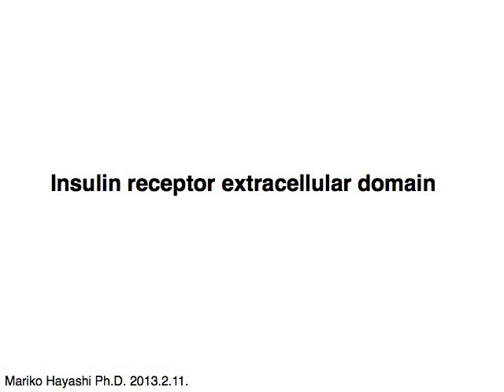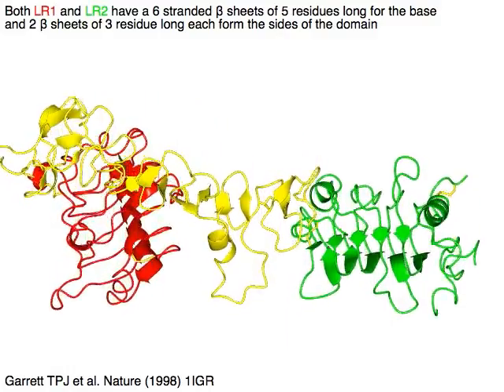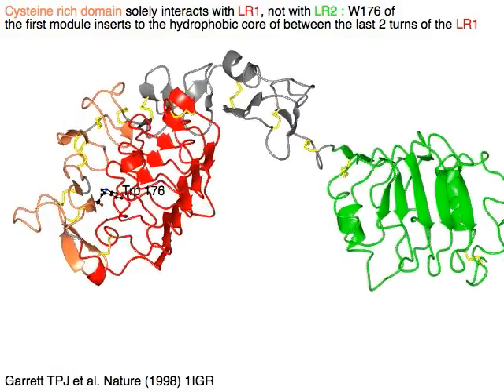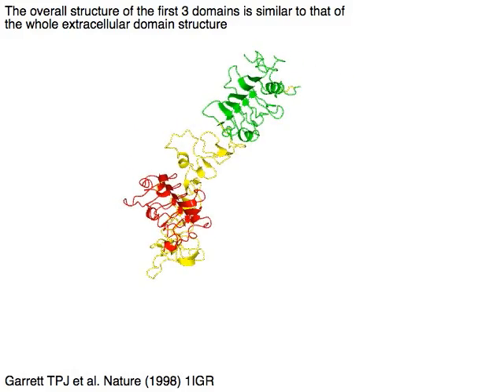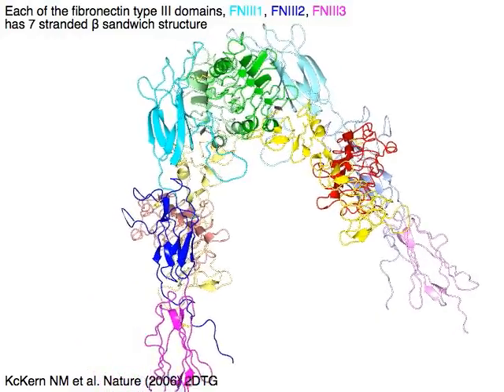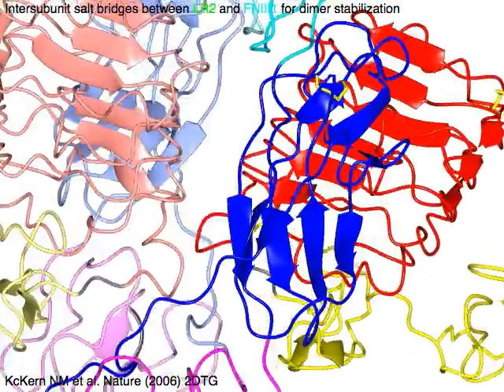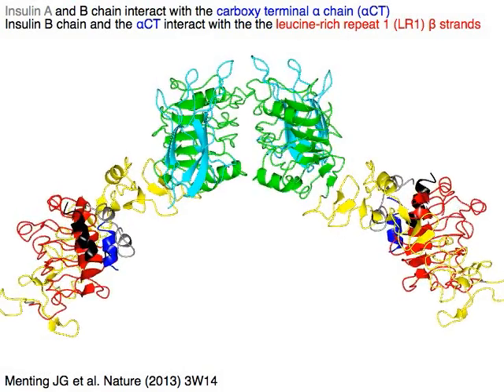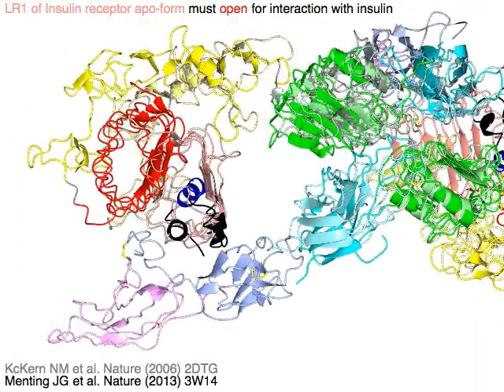Insulin receptor (with sound)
Insulin receptor is a receptor tyrosine kinase. Its extracellular region has 2 leucine rich regions, 1 cysteine rich region, and 3 fibronectin type 3 domains. The entire extracellular regions are folded into a V-shape, forming an antiparallel dimer. Insulin binds to an alpha helix at its insertion region of the second fibronectin type 3 domain. The alpha helix displaces a beta strand of the insulin B chain. Such modification of the ligand conformation is an example of induced fits of ligands. Receptor also changes conformation to a more open conformation to accommodate the insulin.